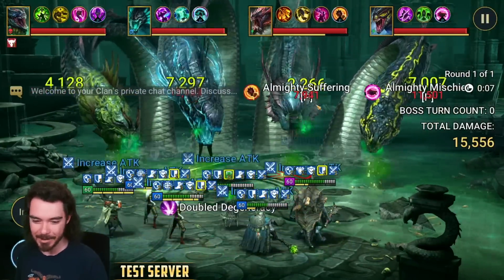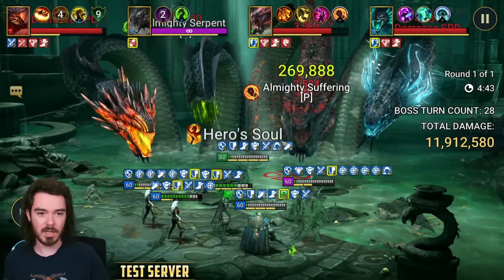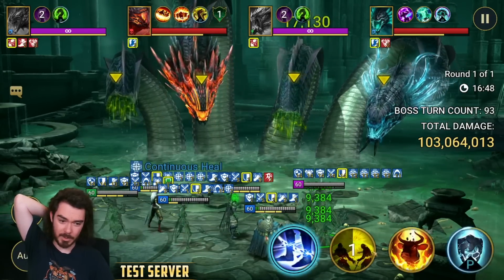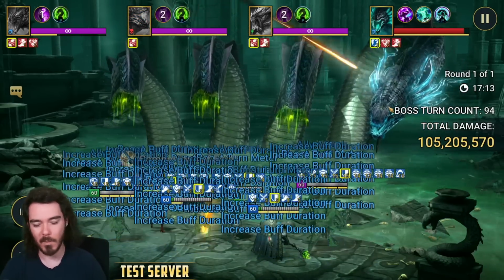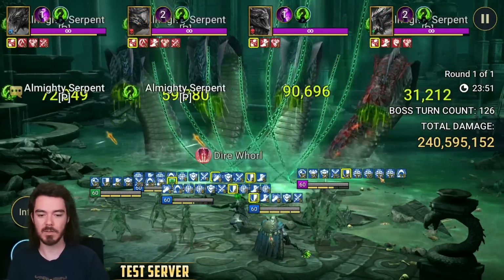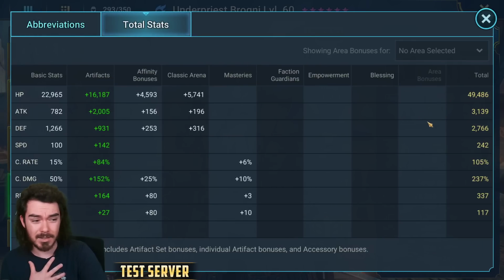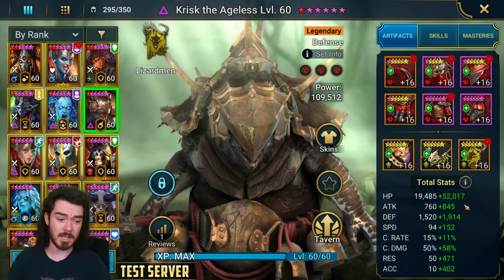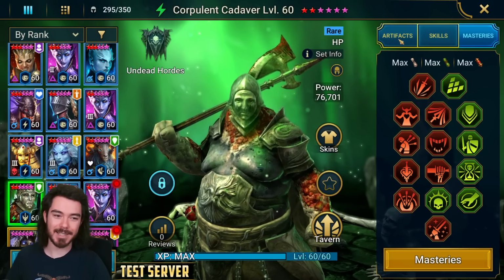DO OVER 1 BILLION DAMAGE to Hydra!!! | Raid: Shadow Legends (Test Server)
Today I'm showing off a hydra team inspired by @VictorTES and @iAangRaid that can do over 1 billion damage in Raid: Shadow Legends!